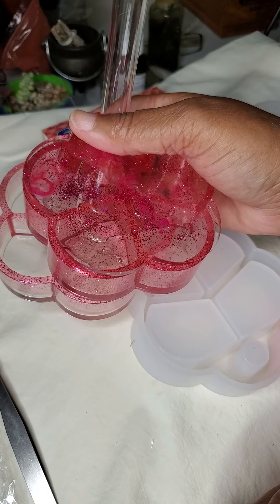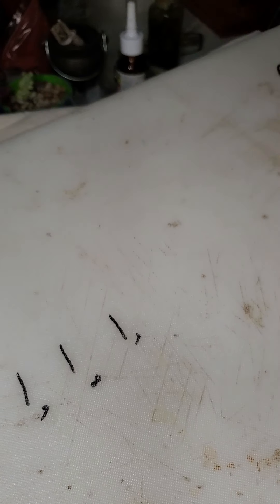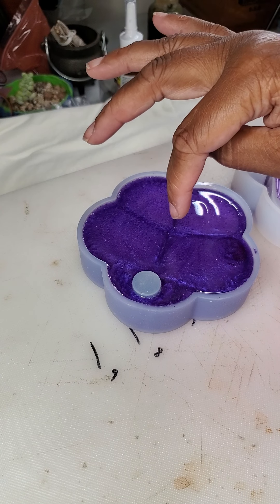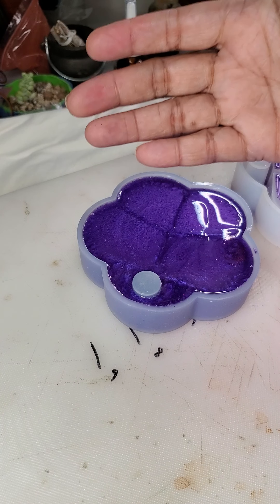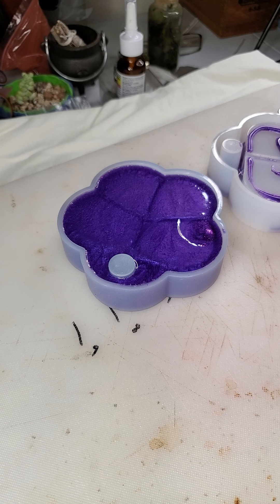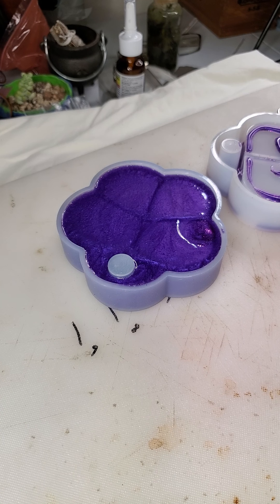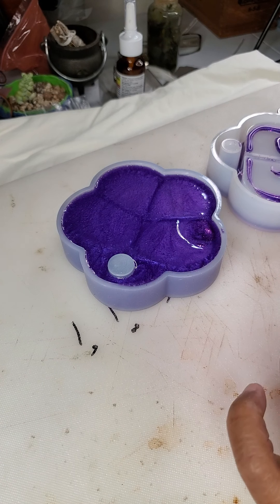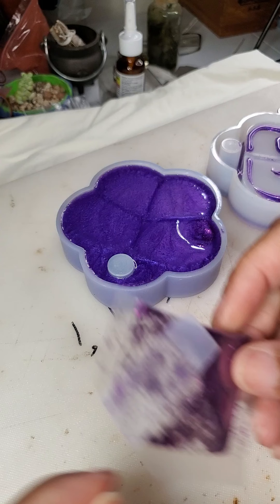resincoffin finis from previous vid